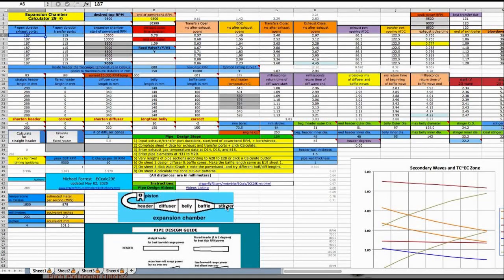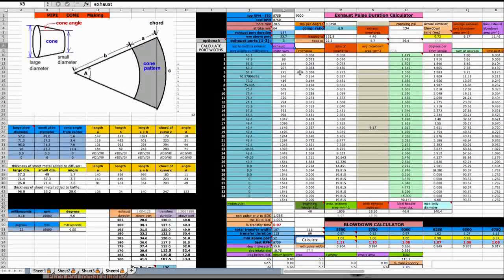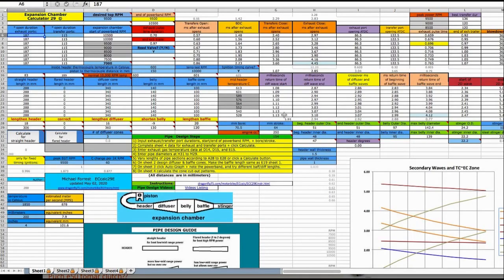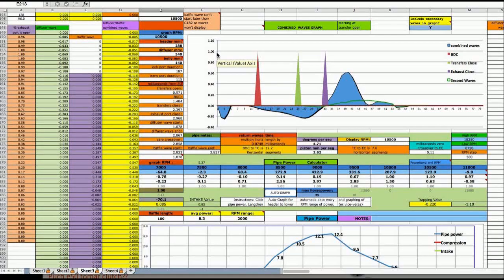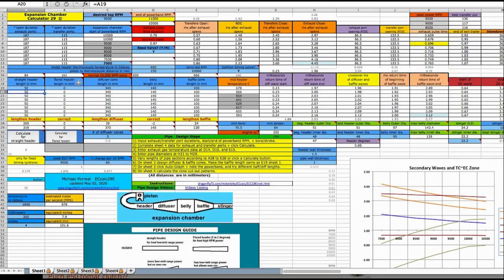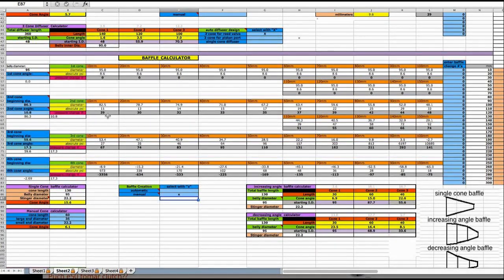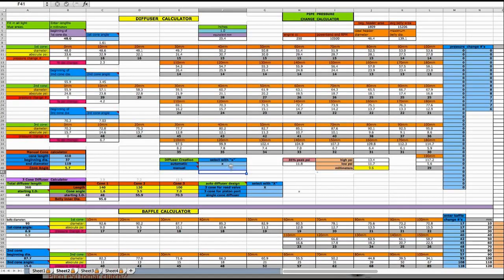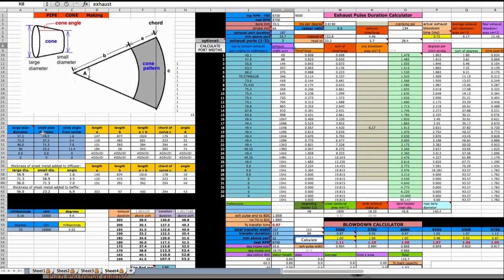Using Version 29E Expansion Chamber Calculator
A brief overview of how to use this spreadsheet calculator that centers around a return wave simulator.